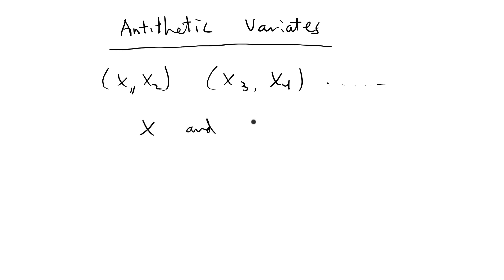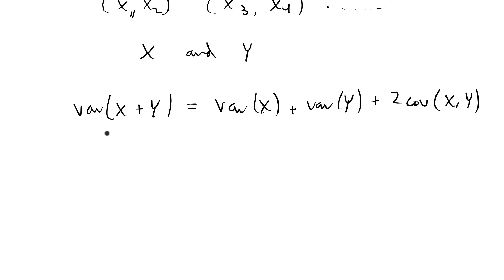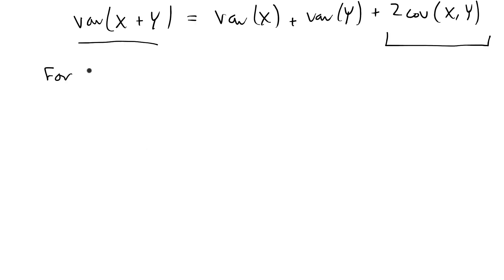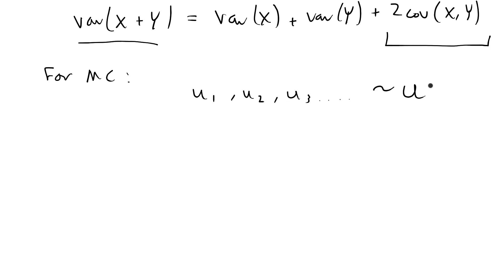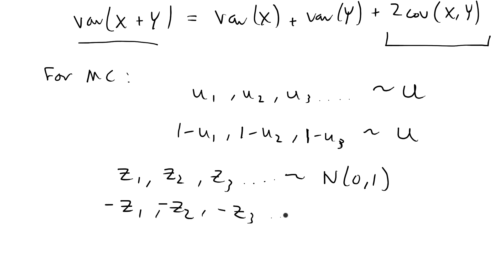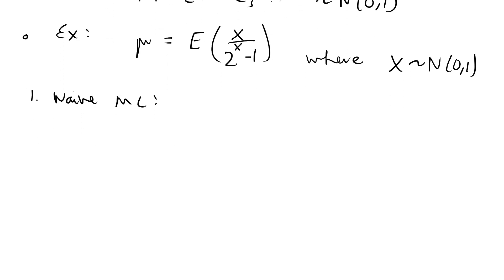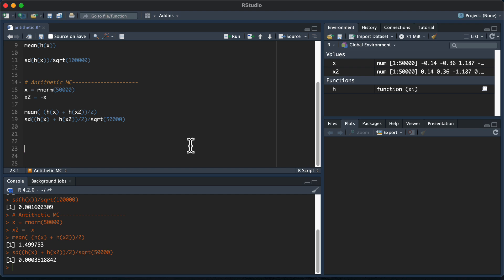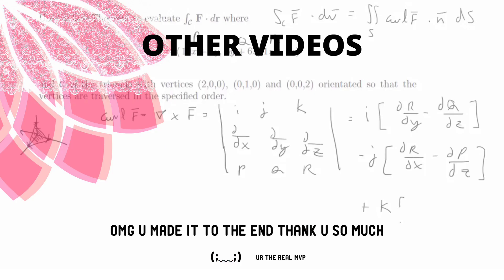Antithetic Variates + R Demo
How to use the antithetic variates method to reduce the variance of a Monte Carlo sample.